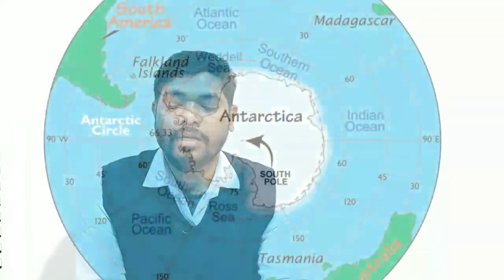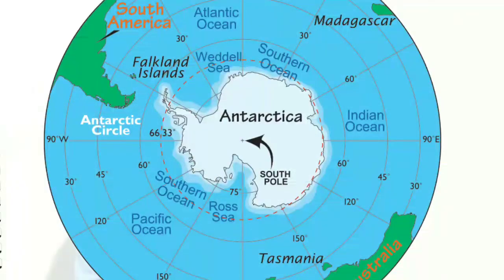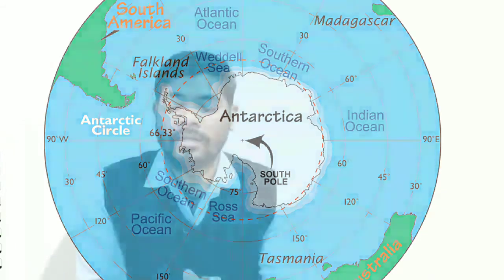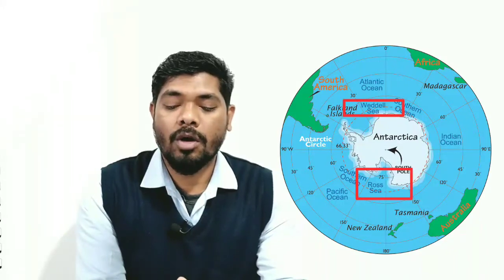Class-7 Antarctica as a continent, Location, Extent and Boundaries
Antarctica as a continent, Location, Extent and Boundaries